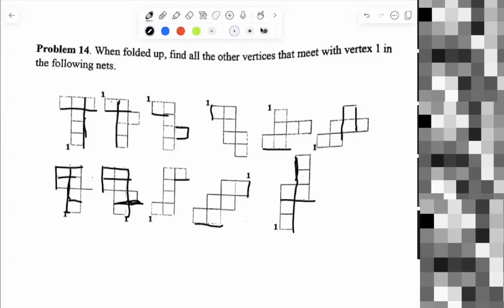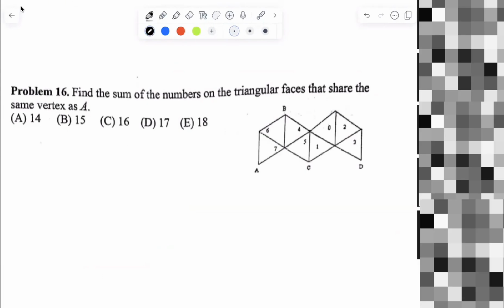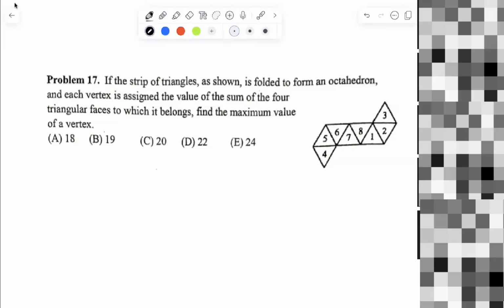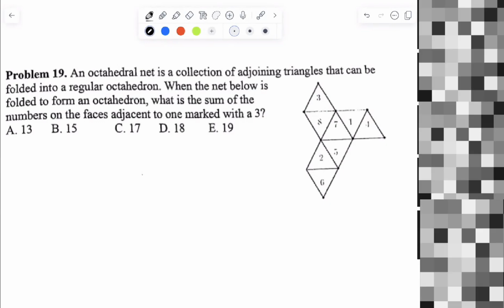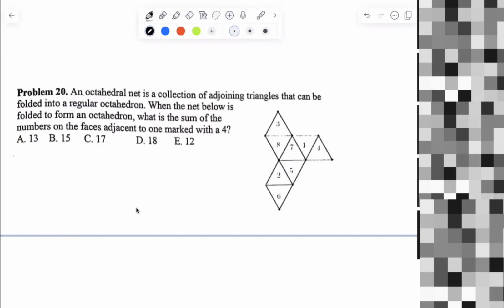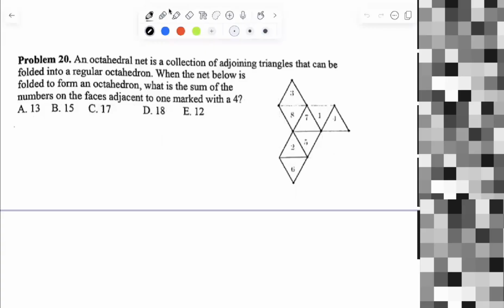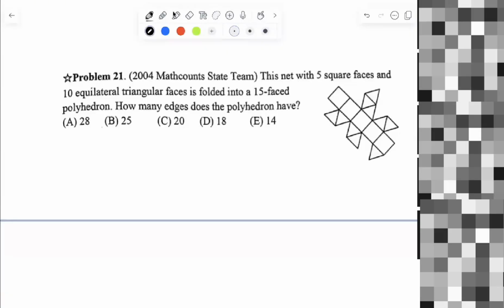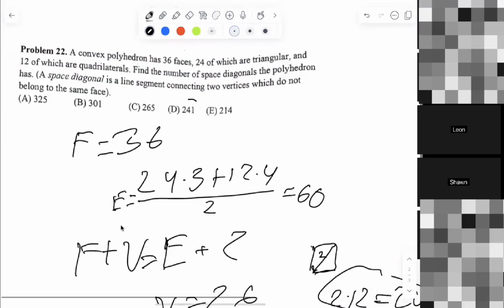Lesson 48 AMC8 Geometric Visualization and Factors